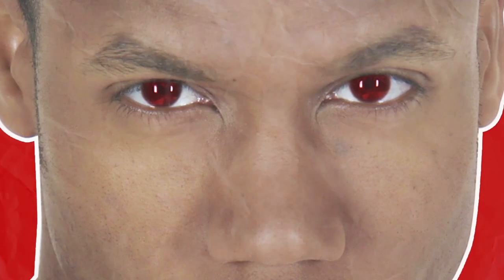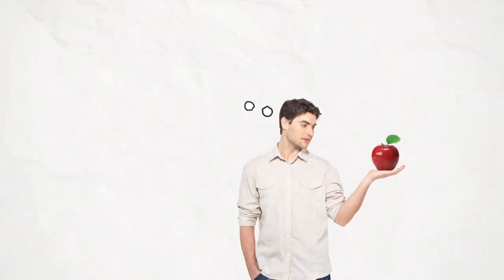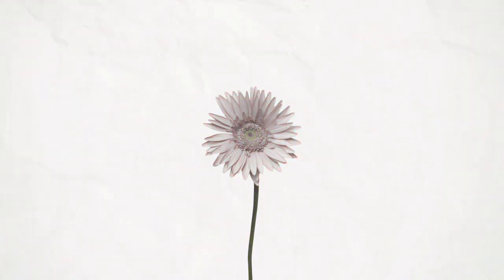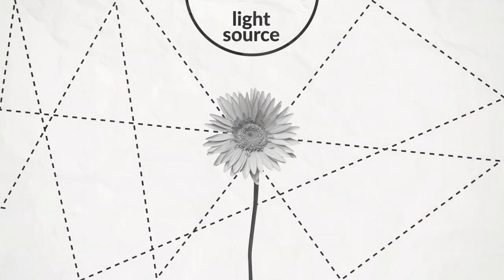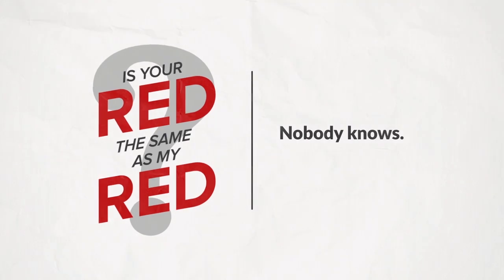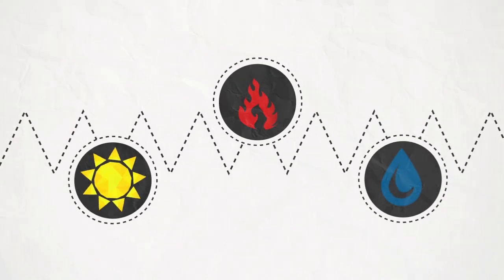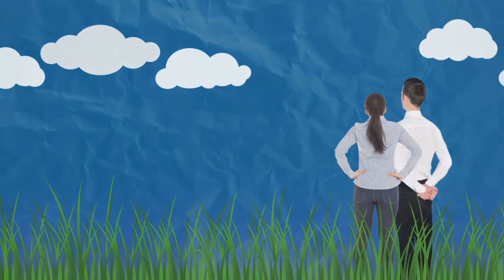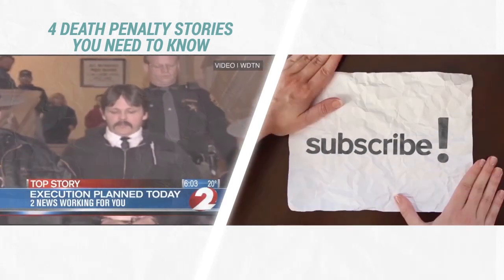Do We All See The Same Colors?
Is your red the same as my red? Find out if you see colors the same as everyone else.